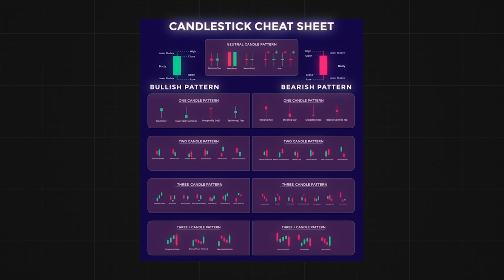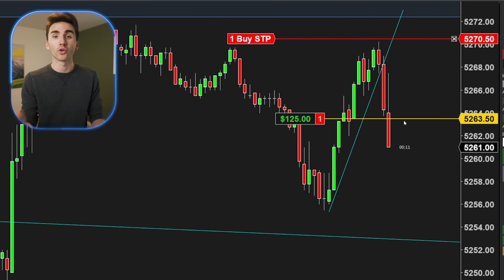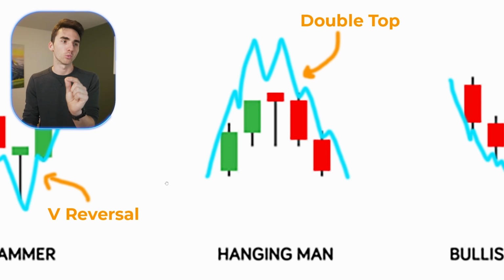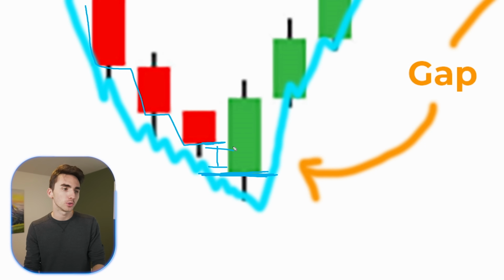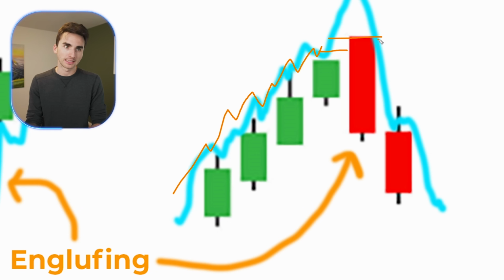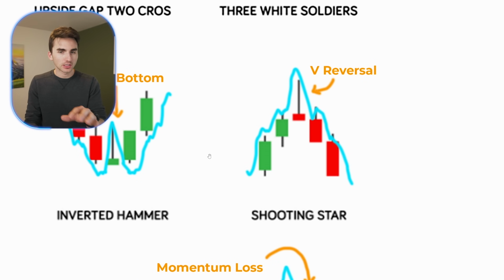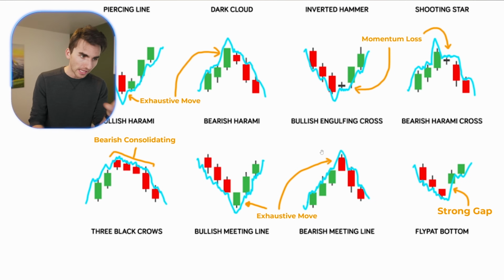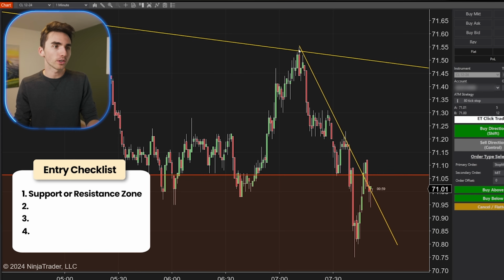Trading Candlesticks Didn’t Work Until, I Learned This New Method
0:00 - How to Really Read What Candlesticks Say
4:40 - Make Sure to Use This Trade Confirmation
5:50 Candlestick Cheat Sheet
16:15 - This Pattern Is The Key To Understanding The Market
21:10 - Entering Into Trades With These Patterns